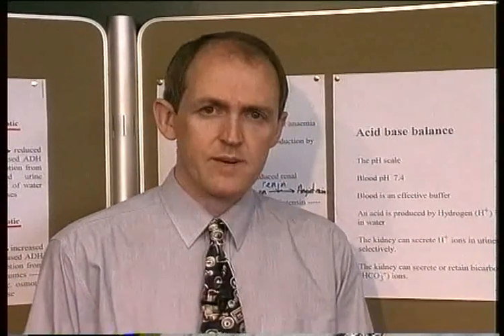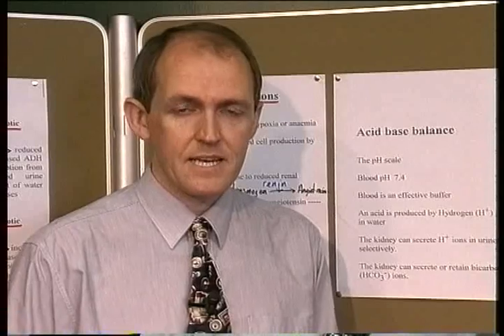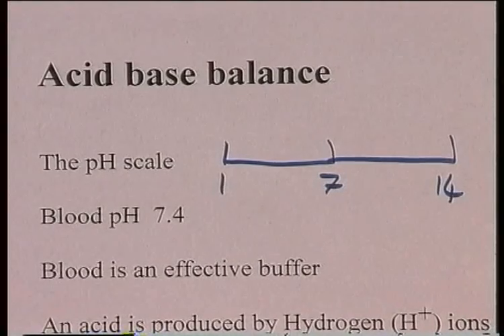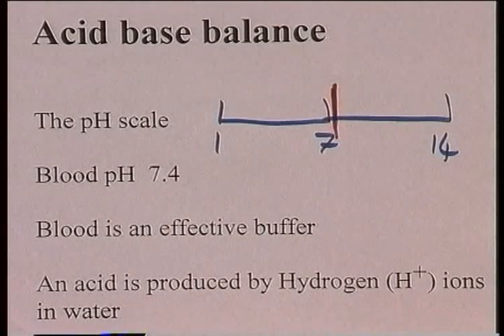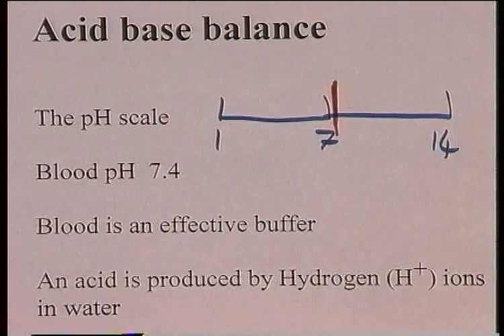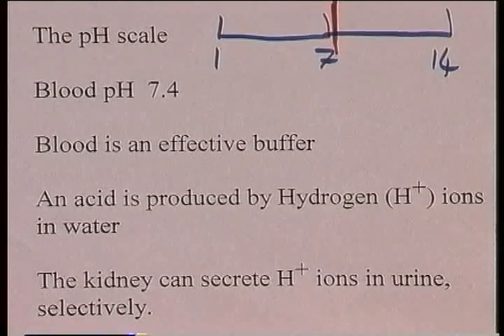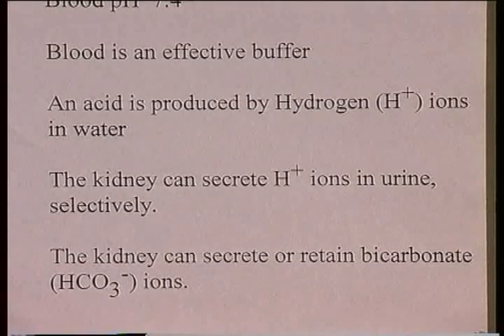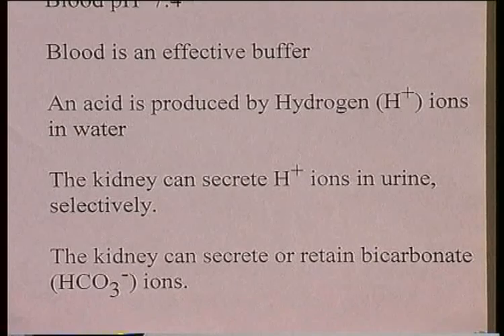Acute Renal Failure Part 1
Acute Renal Failure (ARF)
In renal failure there is a reduction in glomerular filtration rate (GFR) resulting in a failure of the kidneys to perform their usual excretory function. Glomerular filtrate is normally generated by the process of ultrafiltration that occurs between the glomerular capillaries and Bowman's space, at the start of the nephron. As a result of a depressed GFR, the kidneys are no longer able to excrete waste products, or maintain homeostasis of water, electrolytes and acid-base balance. Interruption of renal homeostasis can therefore lead to chemical disturbances which are life threatening. This is why ARF is a medical emergency. There may also be a reduction in other renal functions including activation of vitamin D, release of renin and production of erythropoietin.
Acute renal failure will result in increased levels of urea in the blood (uraemia) as the kidneys are no longer able to excrete this nitrogen containing waste product. Sometimes this increase in nitrogen containing waste products in the blood is referred to as azotaemia. Inability to excrete potassium will cause an acute hyperkalaemia. In ARF there is usually an oliguria, which is production of an abnormally low urine volume. In some cases there may be anuria, which means a total absence of urine production. However, in a minority of patients with ARF urine volumes may be normal, but the kidneys are unable to concentrate excretory substances into the urine which is produced. Again this results in the accumulation of urea, potassium and other waste products in the blood.
Clinically, it is essential to distinguish between urine production and voiding. For example, a patient may be producing normal urine volumes but may not pass any for several hours due to a urinary obstruction or simply choosing not to urinate. In this case the urine produced by the kidneys will accumulate in the bladder. If we suspect that urine is being produced but not voided it is usually possible to palpate and percuss a full bladder. Ultrasound scanning will also immediately detect the presence of urine retained in the bladder. Unless a lower urinary tract obstruction is suspected, patients with ARF should not normally be catheterised. While it is interesting for us to be able to accurately chart hourly urine volumes, the patient is at increased risk of developing a catheter related urinary tract infection.
Most types of acute renal failure are reversible if they are detected and the patient is correctly managed. Aetiology of ARF is usually described as prerenal, intrinsic renal or postrenal.